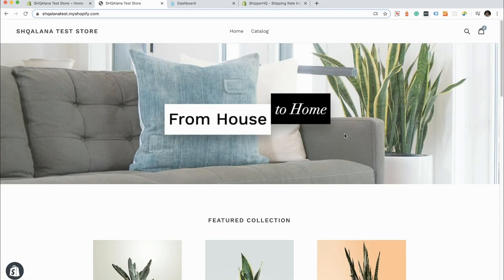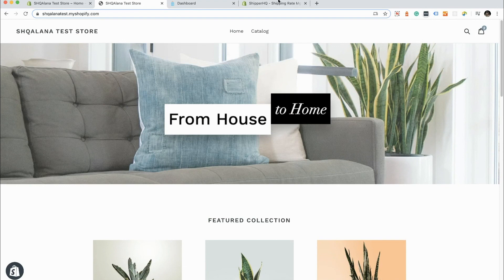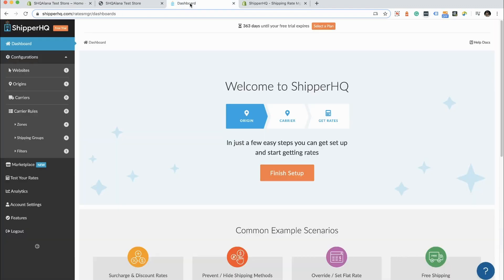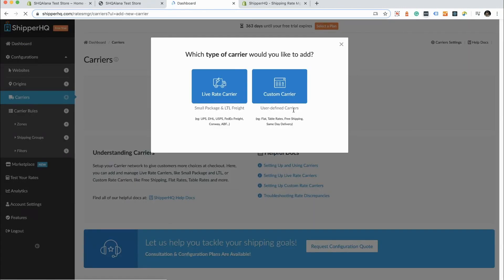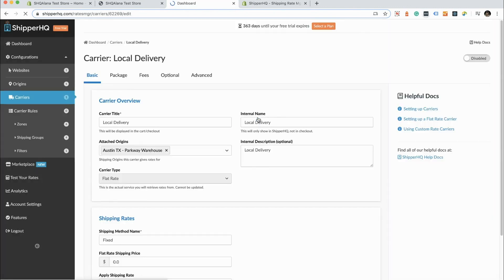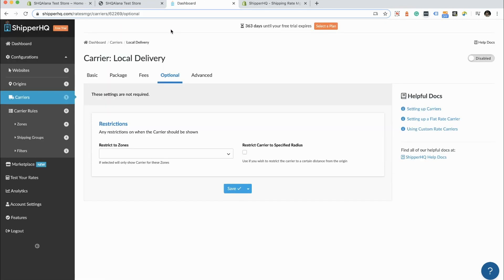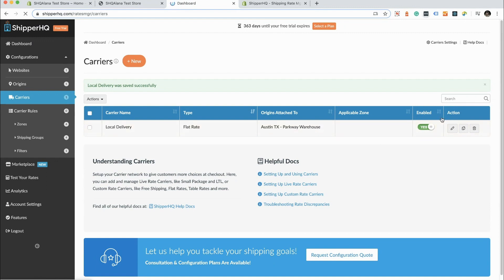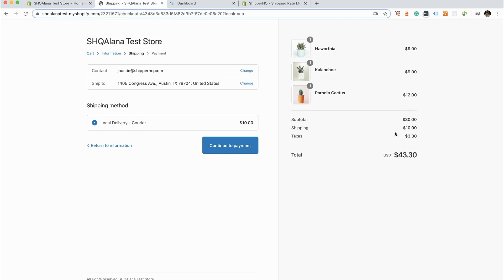How To Set Up Flat Rate Local Delivery With ShipperHQ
Learn how to add a local delivery option to your checkout with flat rate shipping costs in ShipperHQ. This video includes instructions on how to limit local delivery by zone and distance (20 miles) from a single store location. Getting this enabled in ShipperHQ is easy and should only take you five minutes or less to set up.